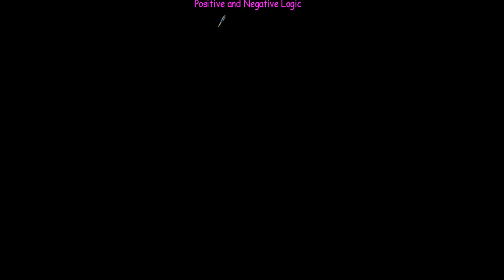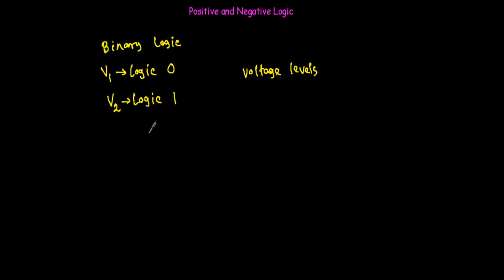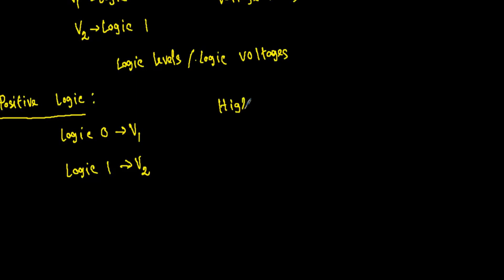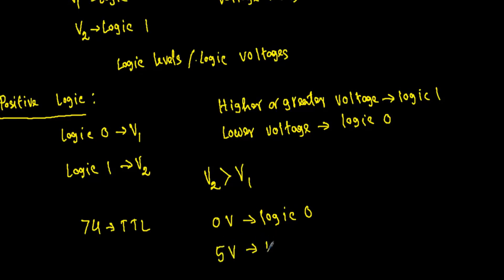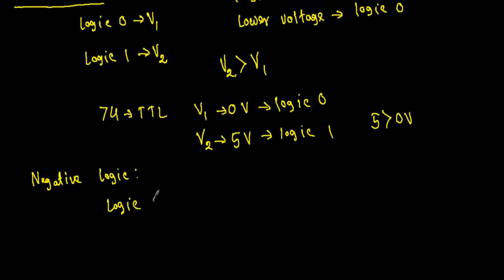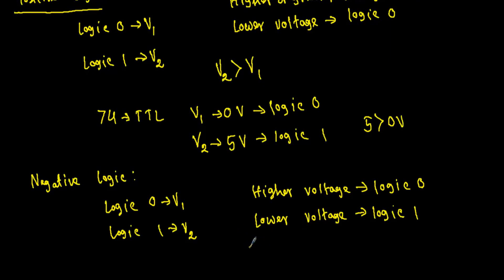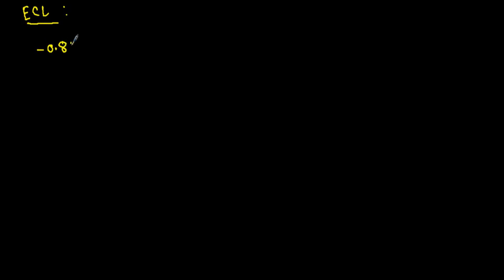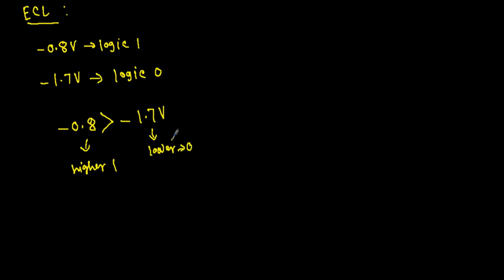Positive and Negative logic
In positive logic system, higher voltage represents logic 1 and in negative logic system higher voltage represents logic 0